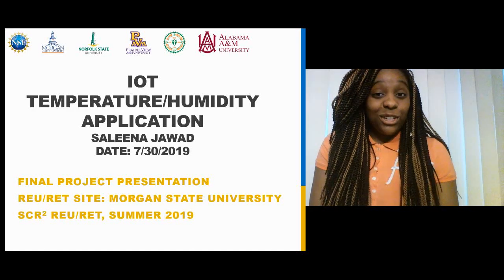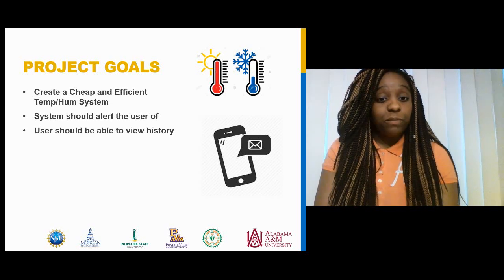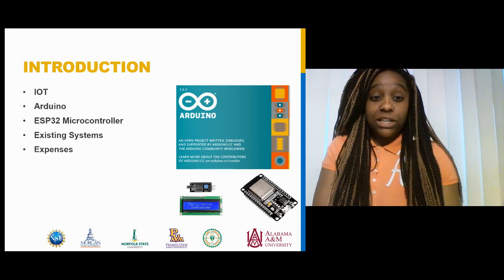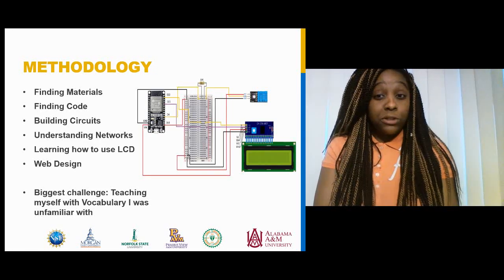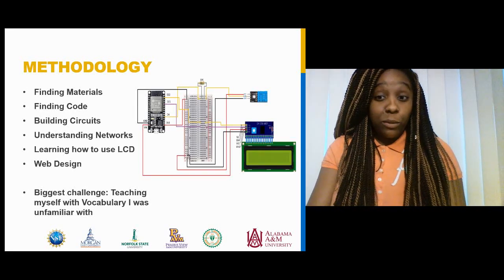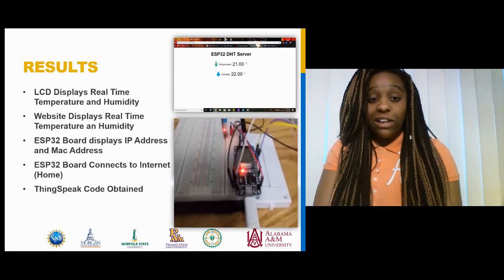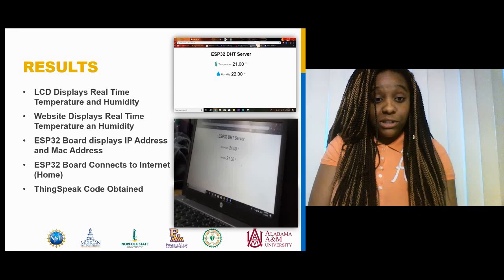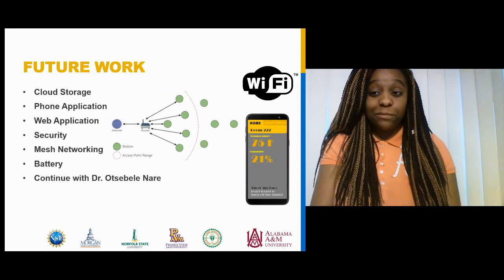IOT Temperature Humidity Application Presentation by Saleena Jawad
The task given to me was to research and implement a secure system which can collect data about the environmental conditions of a room, and to notify the user of any unwanted changes in the Temperature and Humidity. With little experience, I was challenged with teaching myself about many things including the basics of the Internet of Things (IoT), understanding networks, learning how to use LCD with ESP32 boards, and Web Design. Through my previous research, I found that the Internet of things is a lot simpler than it originally seemed. The gist of the Internet of Things is to take more devices that normally wouldn't be on the internet, and connecting them to the internet to make them communicate with people or even other devices to decrease human interaction for certain tasks, and create an easier way of living. In this report, I will be explaining my findings, my progress, and the direction of my research moving forward.

Most are familiar with the thermostat, which can give the average temperature of a building, and adjust the building to match the comfortable temperature you’ve selected for it to adapt to. The problem with this method is that it doesn’t account for rooms such as a boiler room, or a server room, which instead would have entirely different needs than the offices under the same roof. In response to this complication, there are options to have the entire system of the building constructed to match temperatures per room as opposed to the overall average building temperature, although this is typically and expensive solution. My goal was not to recreate this system, but to instead go about solving the problem a different way, using a secure system which can monitor the conditions in specific areas, and warn the client of any unwanted changes.

A system like this can be used to take data on other environmental factors as well, and the data could be used to provide information on the living conditions of individual spaces. With just the data, it gives users a chance to fix a problem in the environment before it becomes a problem to any technology, animals, or people in the affected area. Going further into a more complex IoT network, it could be made so that the system can correct the environmental factors to keep the space as habitable as possible. If it’s too cold, it’ll make it warmer. If it's too moist, the air will be ventilated and dehumidified. If there’s not enough lighting, the system could change the settings for light intensity, etc.

Through my research, I was able to find many affordable ways to go about creating my temperature system including but not limited to NXP IoT Prototyping kit, UP Squared, Arduino, Raspberry Pi, and most recently the ESP32 board which includes all of the capabilities I was looking for. In the end, I settled between NXP, Arduino, and the ESP32. Due to the many unprecedented problems, I ultimately eliminated NXP as a candidate for the final product. Arduino Wi-Fi board was discarded as an option because the price on it was just too high in comparison to my final choice. I needed an open source device and programming language, and so my final decision was to use the ESP32 board and Arduino ide.

With Arduino’s abundant sensors, community advice, open source software, and Wi-Fi capabilities, I was able to formulate a prototype temperature system. I wanted the design to be as simple and reproducible as possible, so I was able to use a simple connection and code it properly to obtain my results for a system through the Arduino ide, which can send all of the information to my device. My lack of supplies made the system harder to demonstrate, and I was only able to come up with a solution for the temperature humidity system offline, and with no portable battery.

This research was conducted at the Morgan State University host site during the Summer 2019 session of the Smart City Research Experience for Students and Teachers  program, which is sponsored by the National Science Foundation, Award No. 1849454